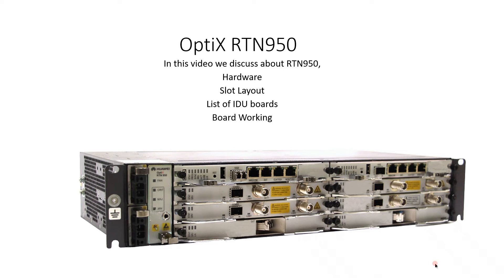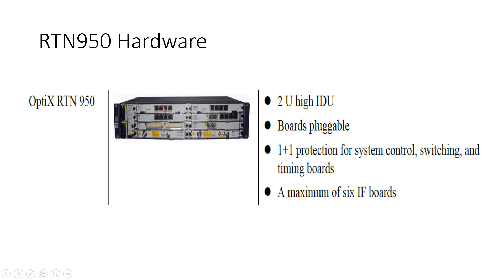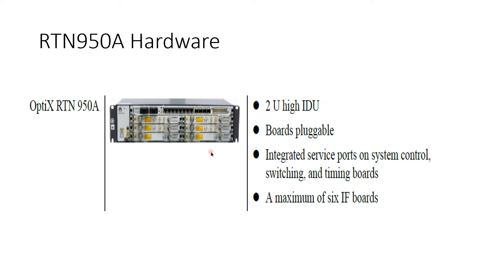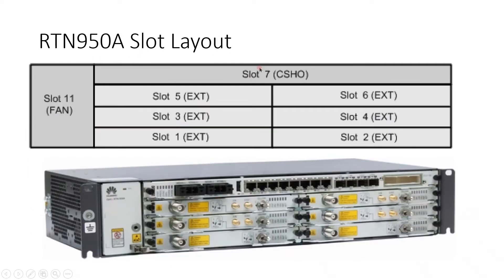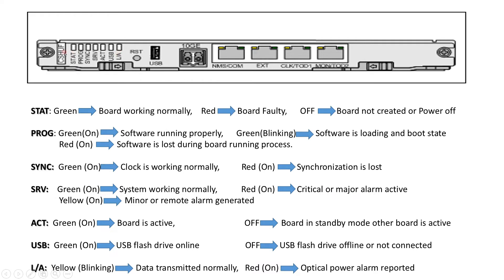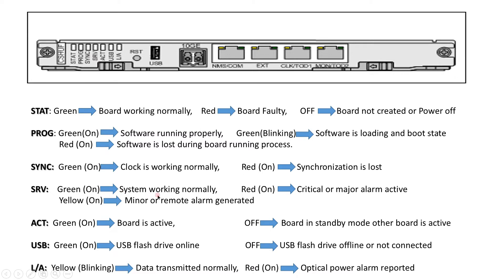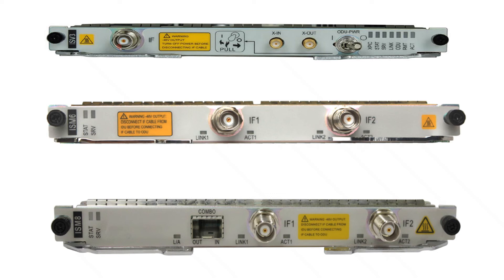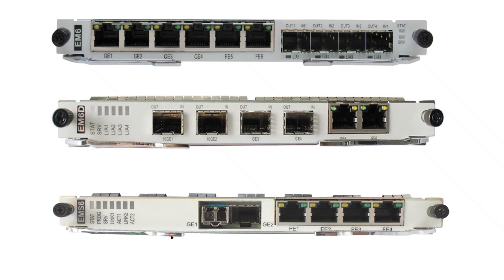Huawei RTN 950 Hardware Introduction | RTN 950 Slot Layout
This video content about, Huawei RTN 950 Hardware Introduction, RTN 950 Slot Layout, List of boards and boards working in Huawei RTN

List of IDU Boards:
Control Cards:
CSHUF
CSH
CSHUA
CSHO
CSHOF

IF Cards:
IF1 (1IF)
IFU2(1IF)/IFX2(1IF+XPIC)
ISU2(1IF)/ISX2(1IF+XPIC)
ISV3 (1IF+XPIC)
ISM6 and ISM8 (2IF, No XPIC ports but support it)

Power over Ethernet Cards:
EG4/EG4P
EM6T/EM6F
EM6/EM6D
EX1
EMS6
EFM8
SL1D/SL1DA